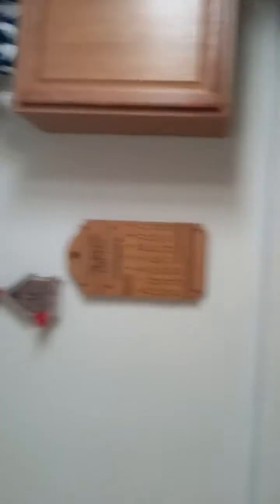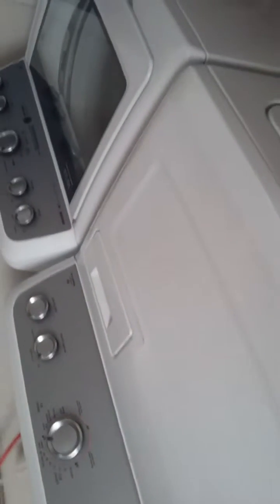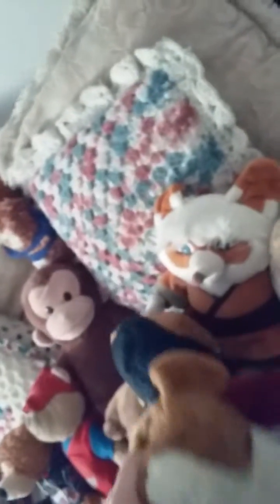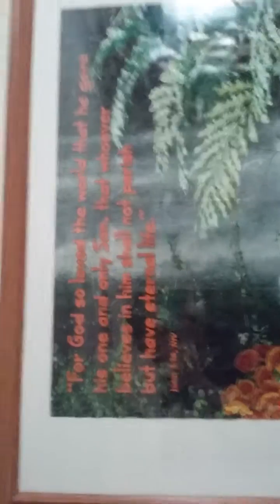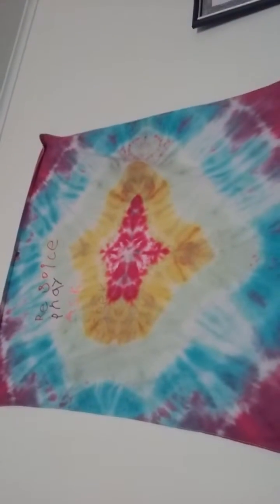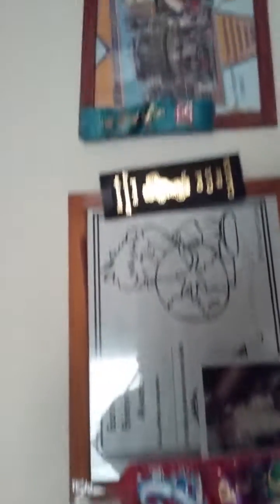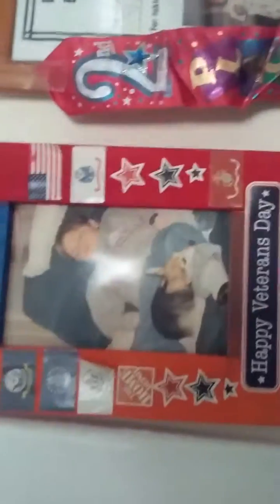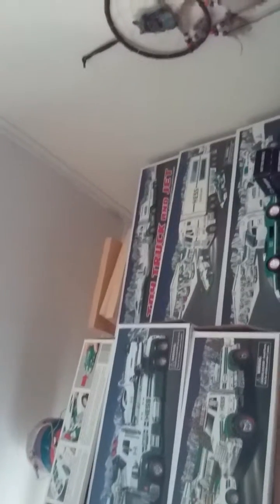First House Tour!!!!!!!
Hope you guys enjoyed the video and always Stay Positive!😆
If you haven't followed me on
Musically: shawn2214
Go follow!